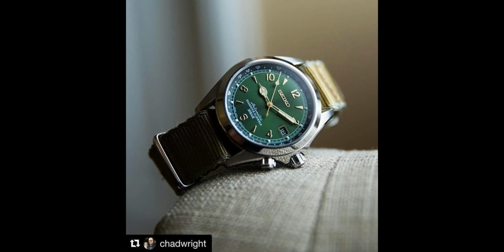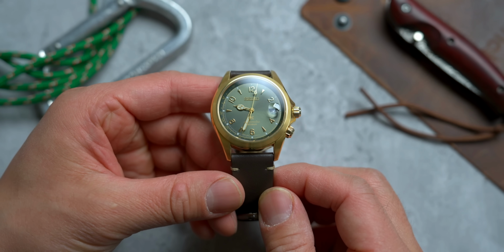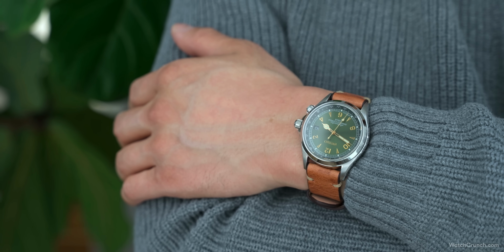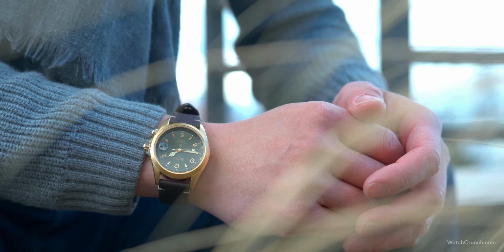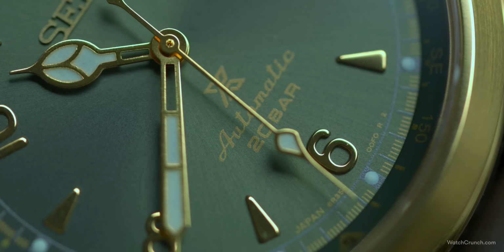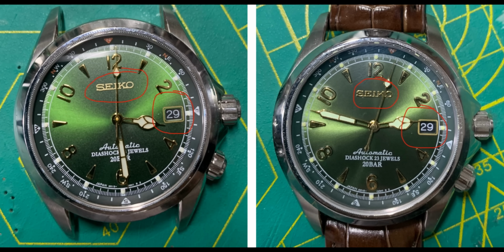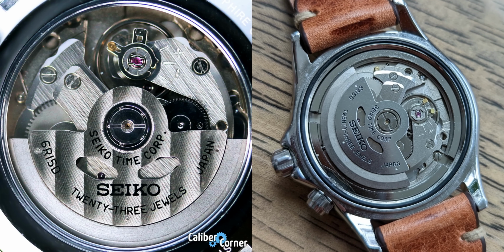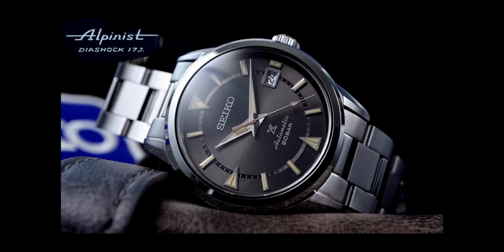They are making fake SEIKOs now?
The discontinued Alpinist SARB017 is a special watch, but buying one these days can be a mine field.   Well, I stepped on one.

Join the best online community for talking watches: WatchCrunch.com